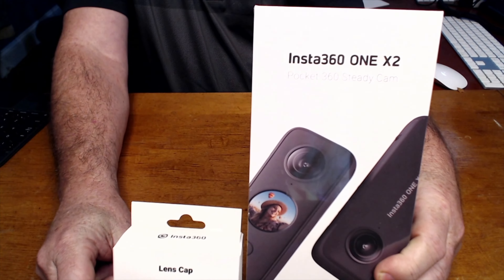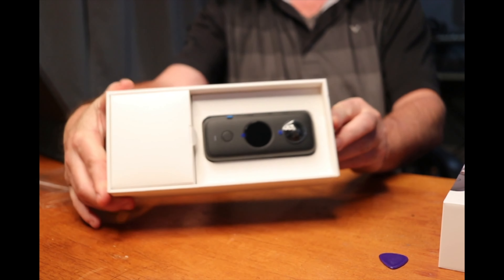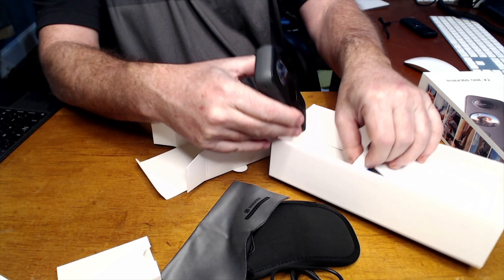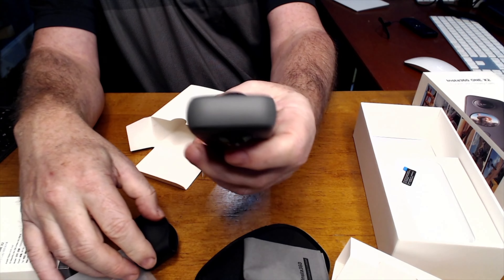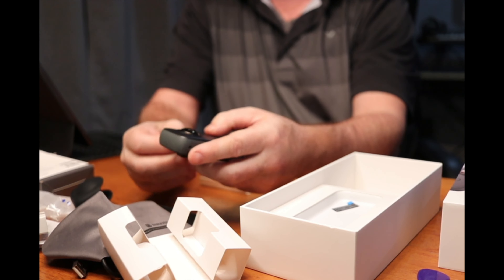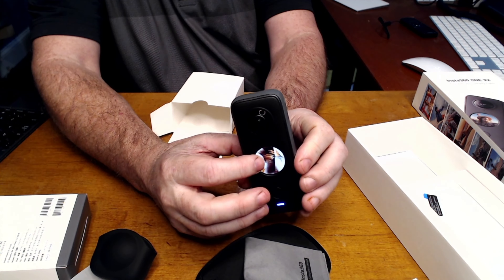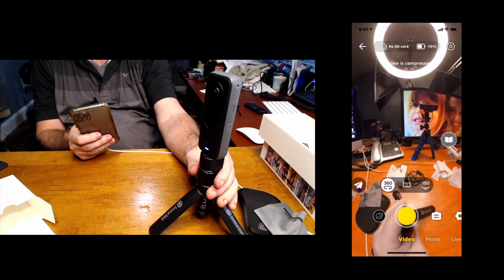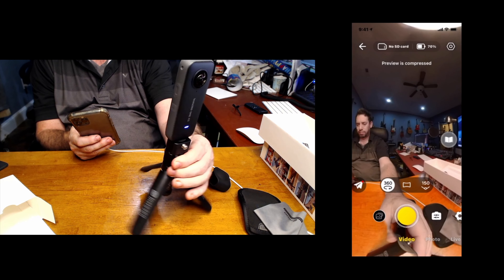The magical Insta360 One X2 - Camera Unboxing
Insta360 put a flexible movie capture device in your pocket with the ONE X2. This tiny action cam records 360-degree or wide-angle photos and video with appealing clarity and quality. Toss in the automatic motion reduction, AI-based object tracking, and tap-and-go edits, and you have a powerful platform.